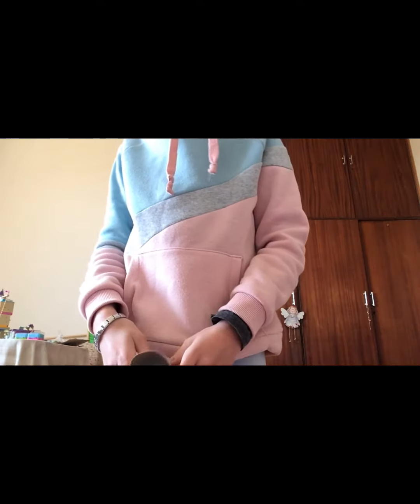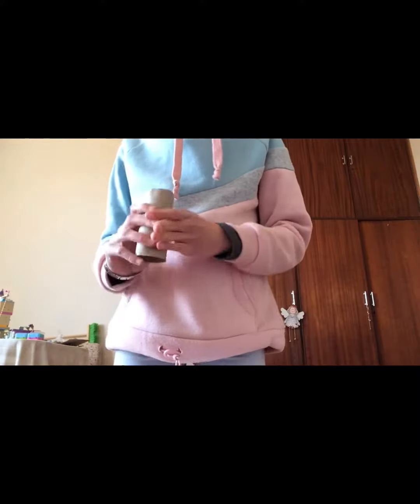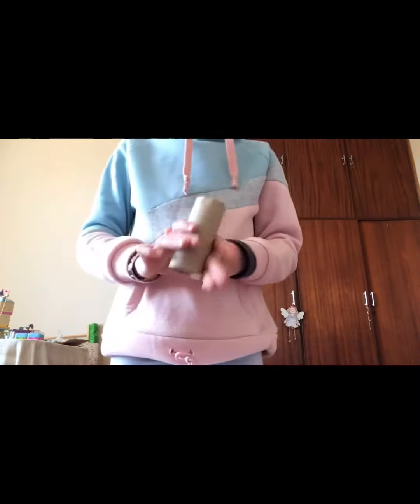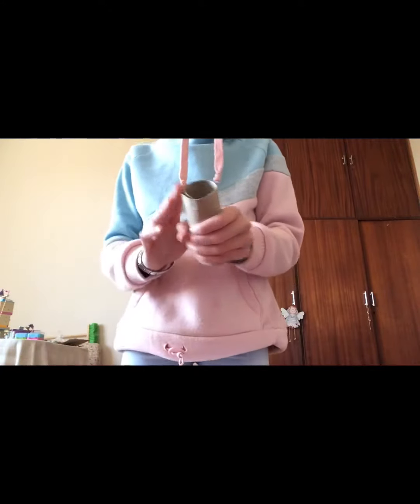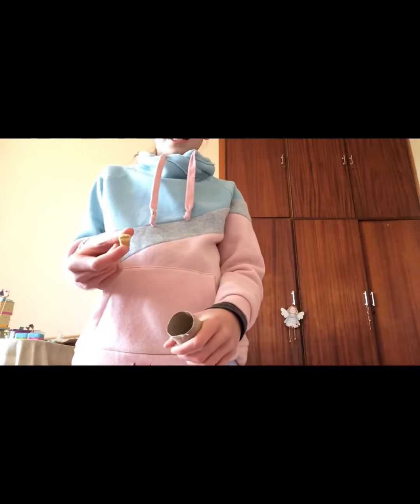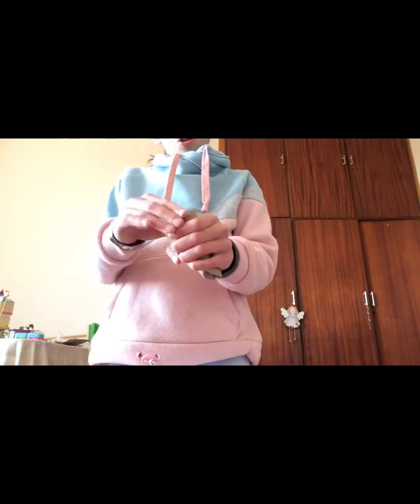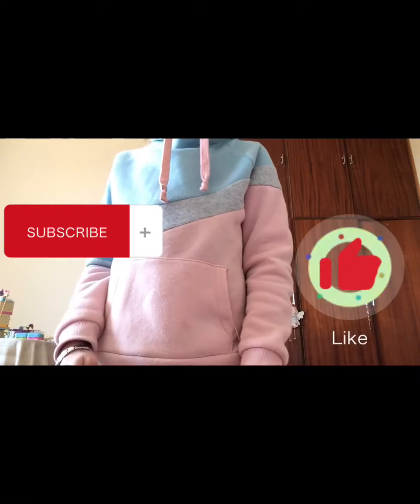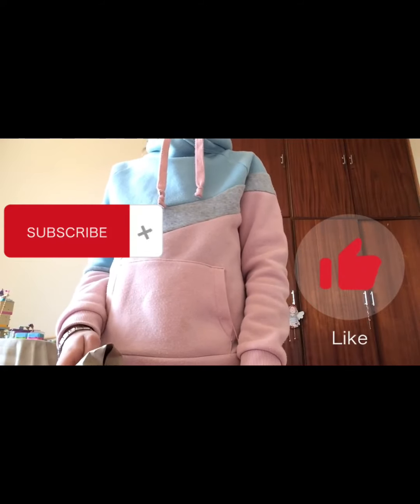How to make a DIY treat toy for your dog (or cat)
A easy and fun way to keep your dog busy with a DIY toy!